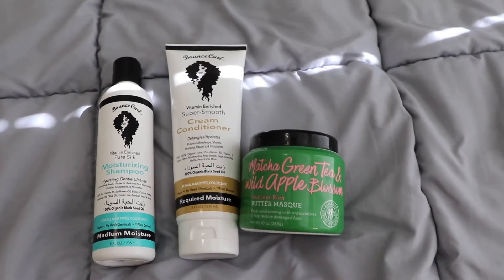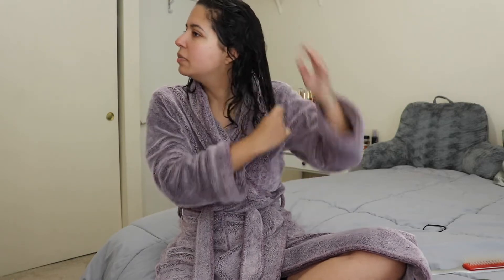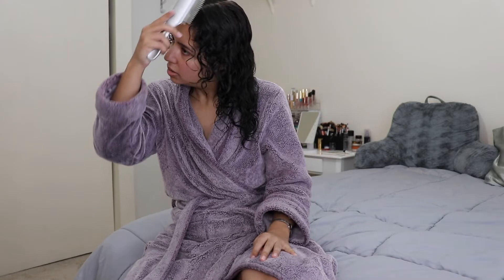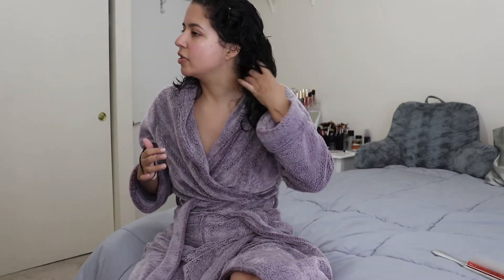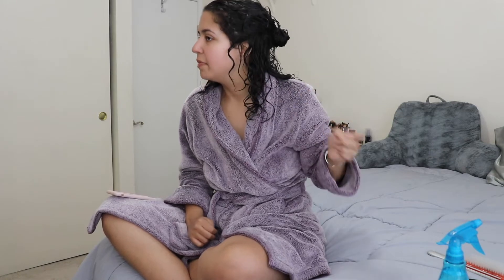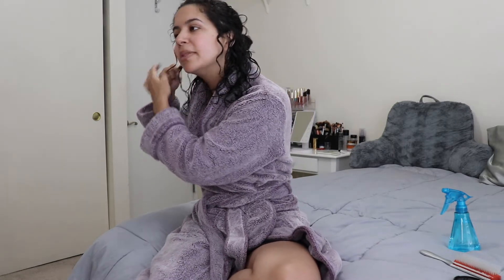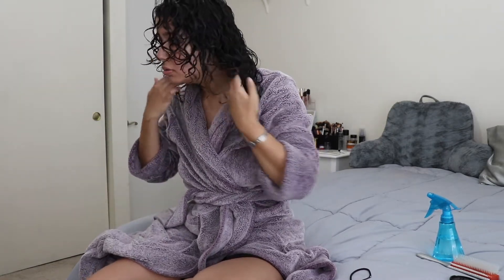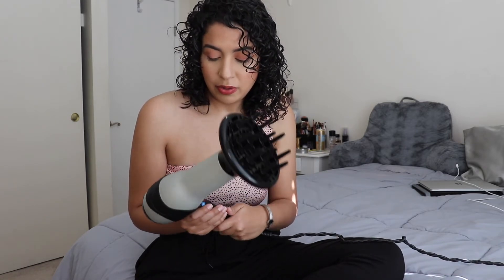MY CURLY HAIR ROUTINE | SWEETCHRISSY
Hey Loves for today's video I am going to be showing you my curly hair routine.

Not Your Mothers Matcha Green Tea & Wild Apple Blossom Nutrient Rich Butter Masque